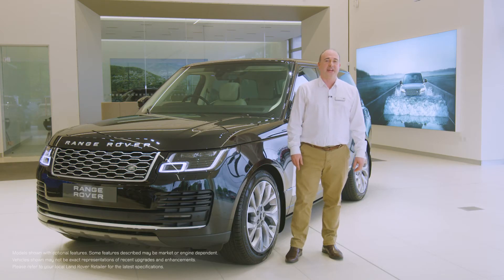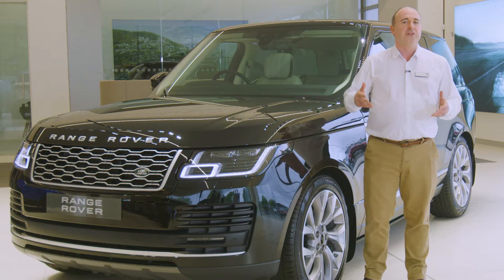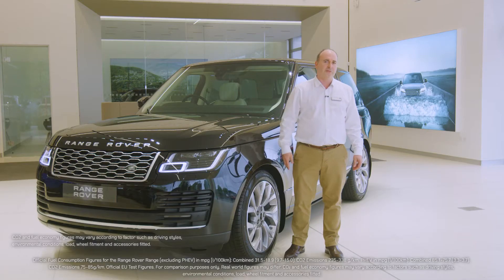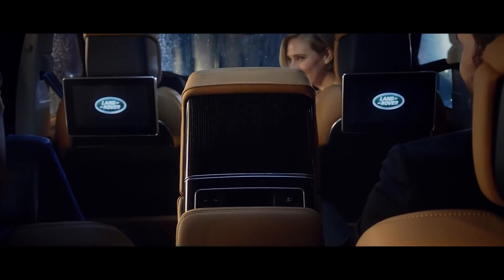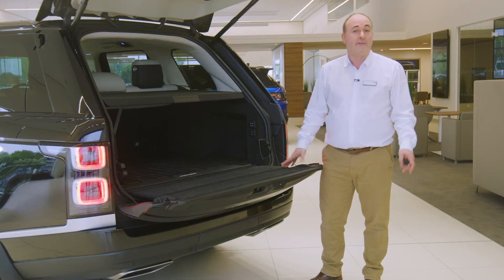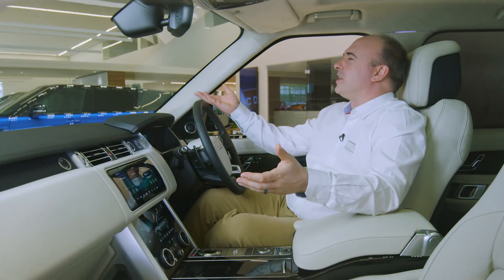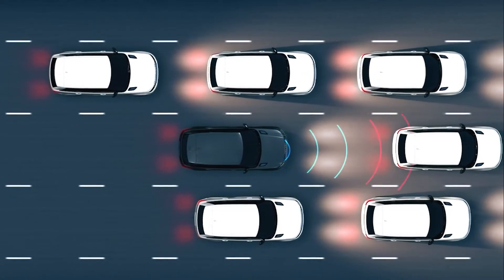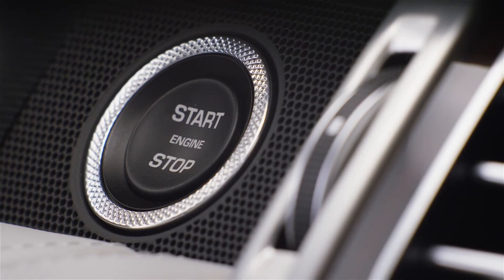Hendy Group - 21MY Range Rover Walkaround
The latest Land Rover, Range Rover Walkaround at Hendy Land Rover Christchurch, Salisbury & Southampton.